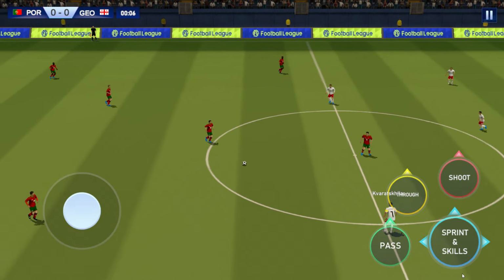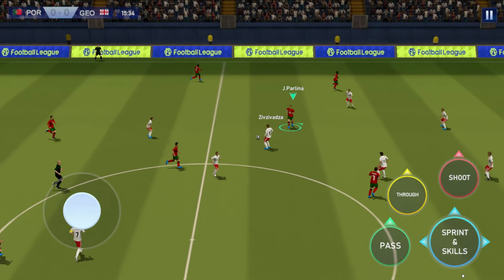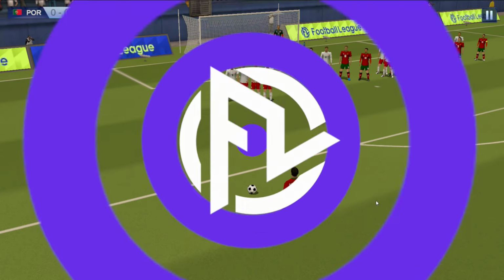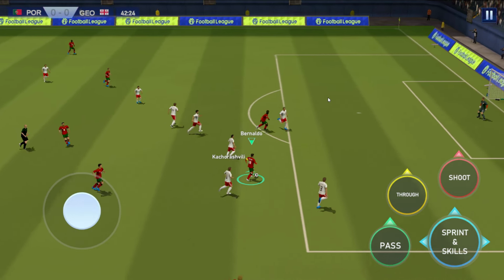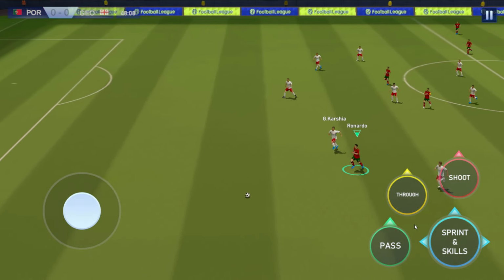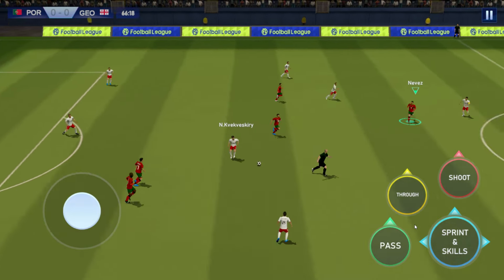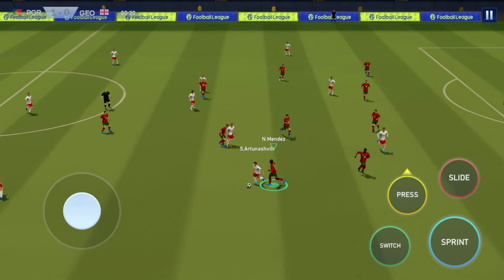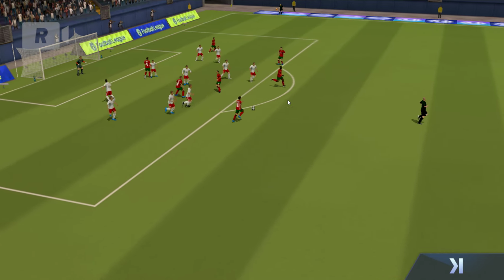Portugal vs Georgia | Prediction Gameplay | Football League 2024